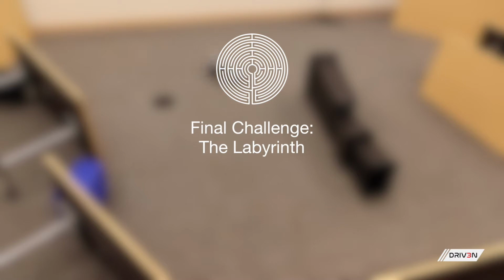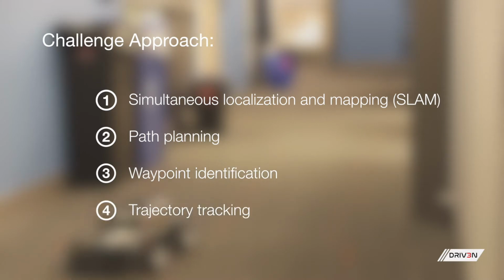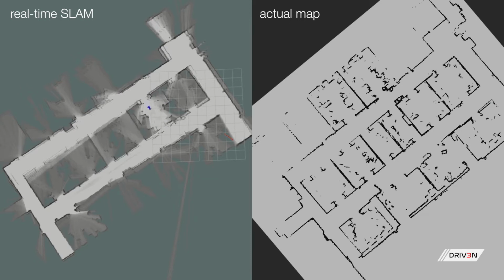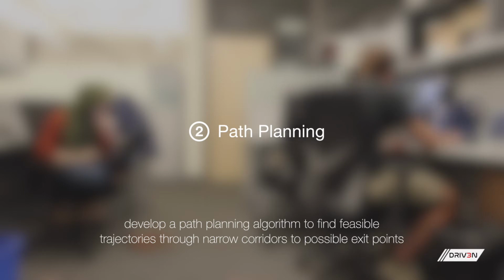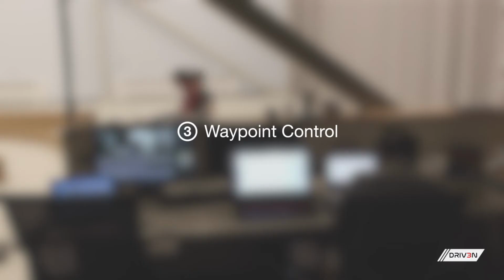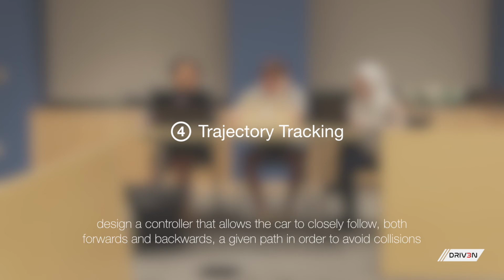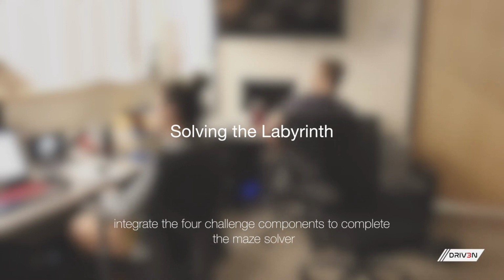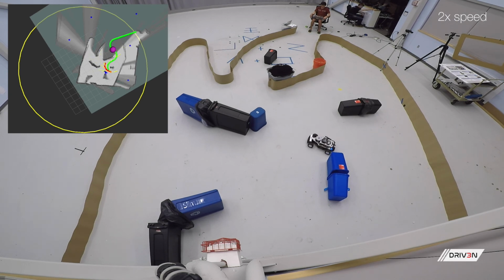Team Driv3n: 6.141 Final Challenge